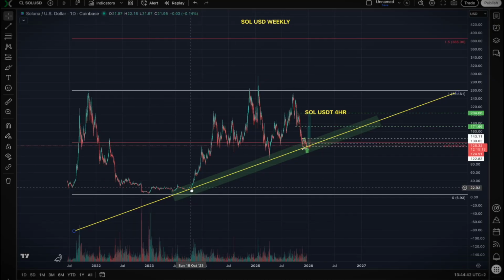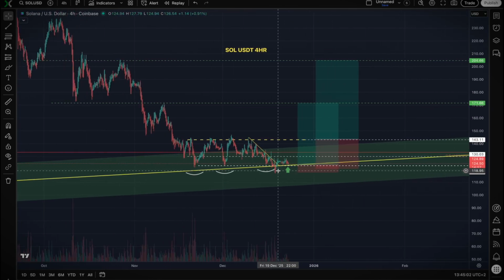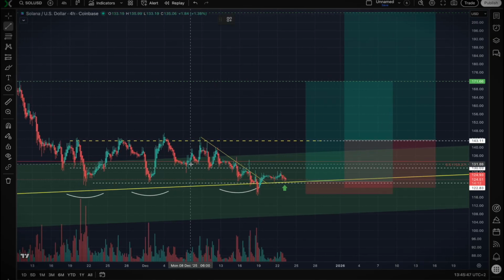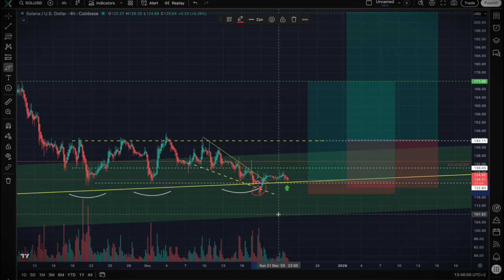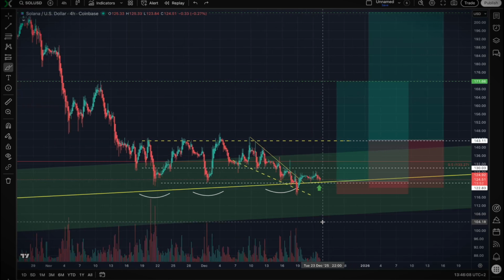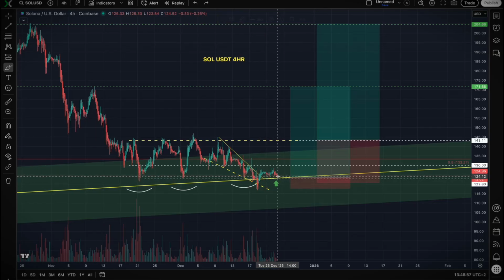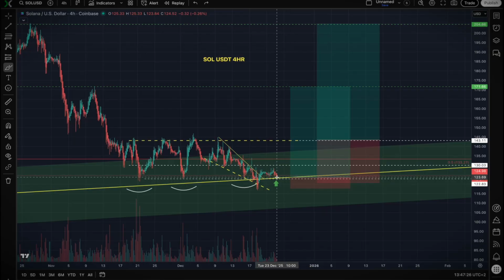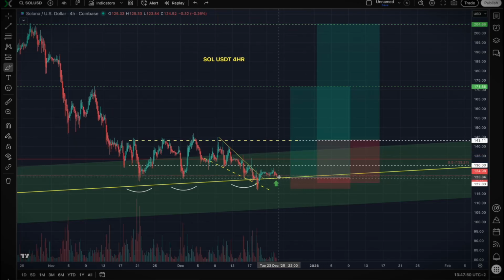Crypto Pulse – Daily Focus: SOL (Solana) 🔍📊